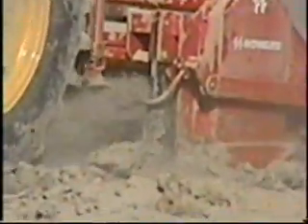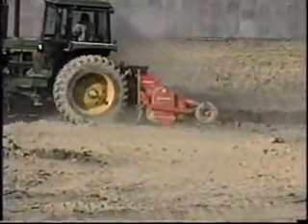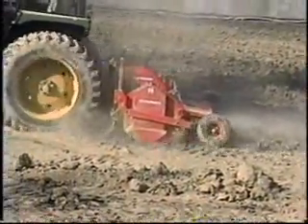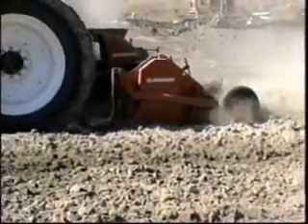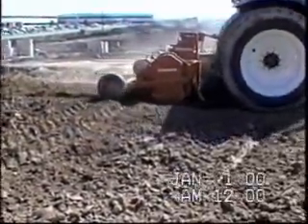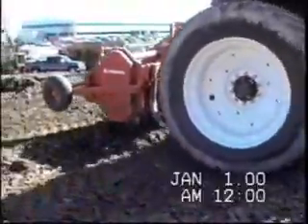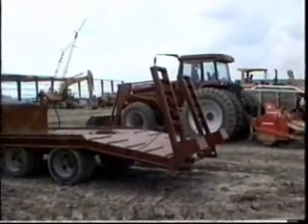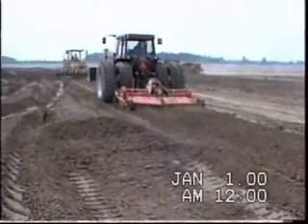Soil Stabilization with Howard 700 Deep Till Rotavator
Some examples of Soil Stabilization with a Howard 700 Deep Till Rotavator.